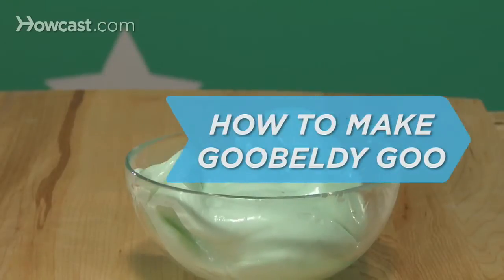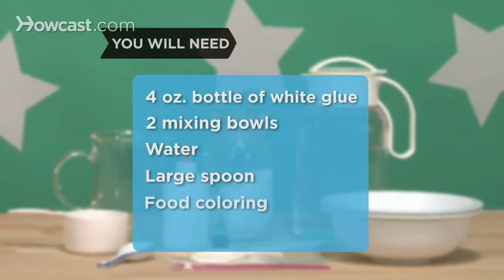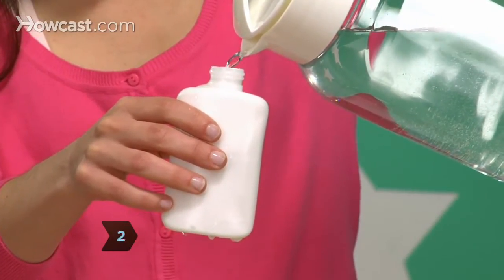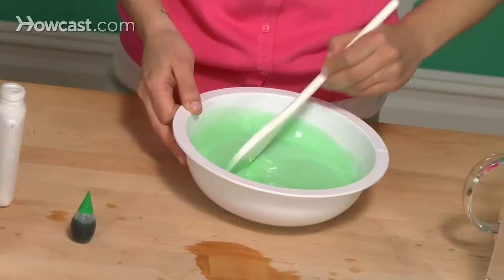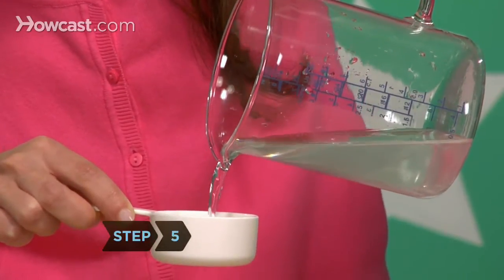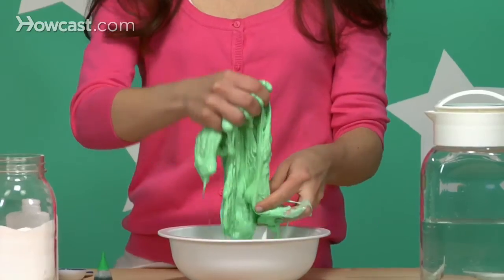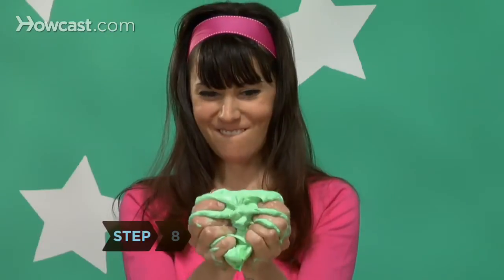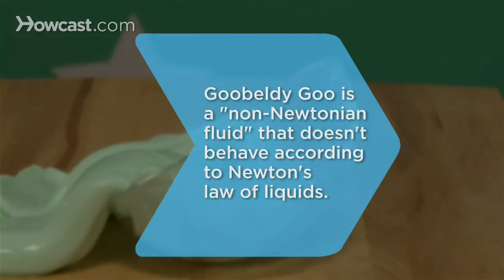Cómo Hacer Pegotes Pegajosos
Tu profesor de ciencias lo llamaría un polímero viscoso y pegajoso. Tu madre puede que lo llame un empastre. Nosotros lo llamamos diversión!